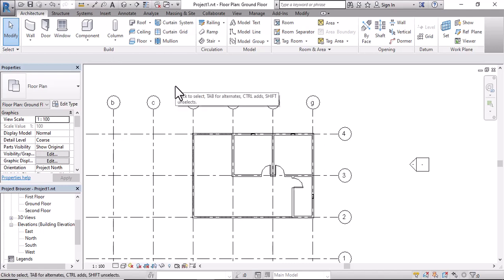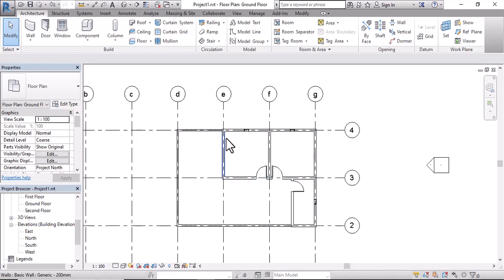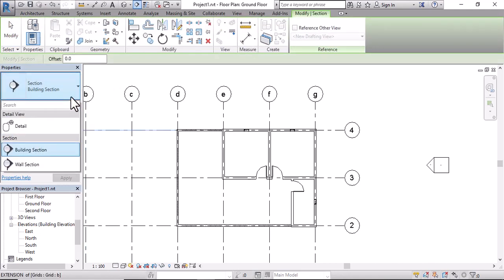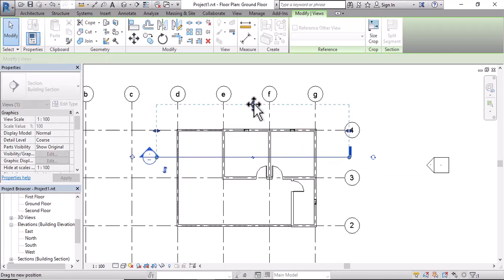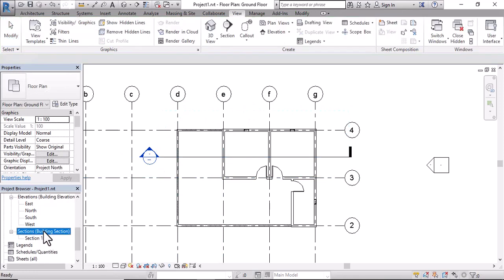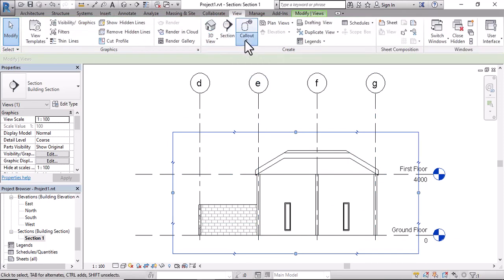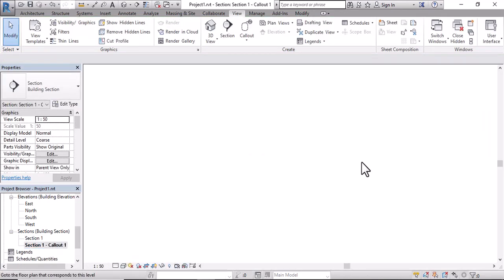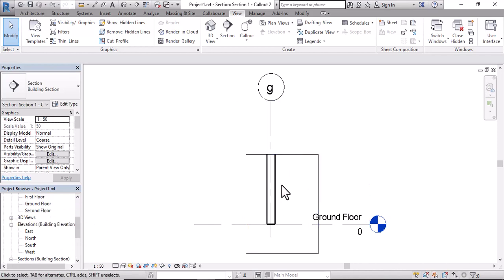Sections and Callouts | Revit Tutorials for Beginners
Welcome to the BIM modeling with AutoCAD and Revit.

Our Services
-Building Architecture and structural Design
-Landscape and Urban Design
-Floor plan Design
-3D Modeling
-Cost Estimations
-Project Plannings